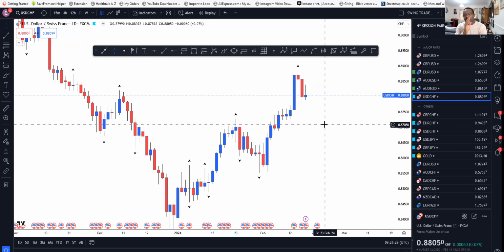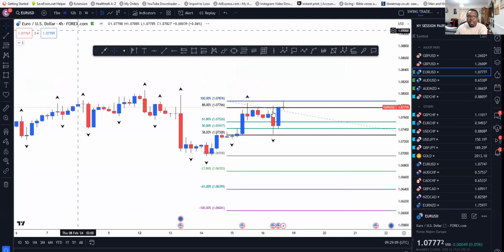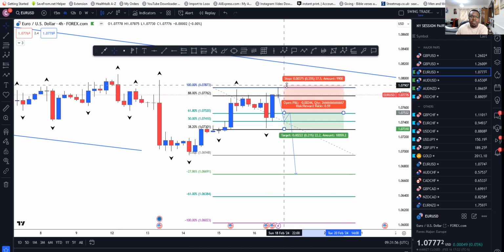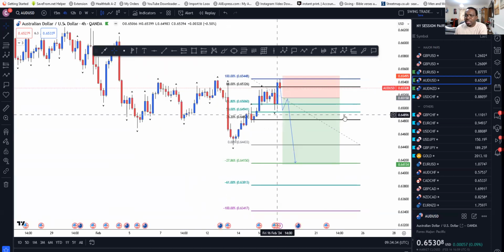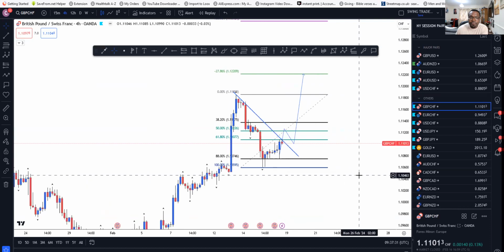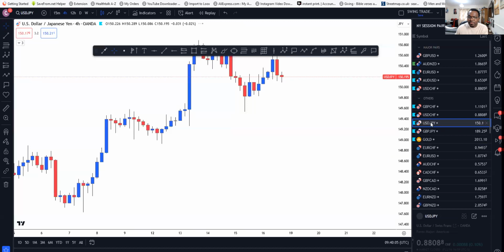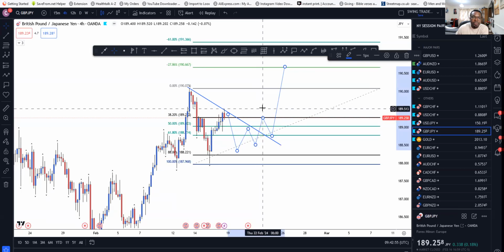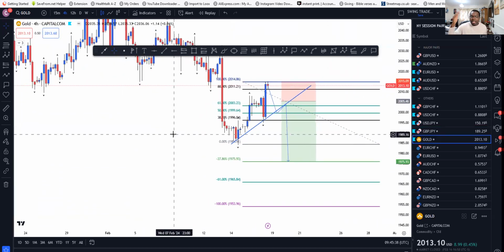TCBFX WEEKLY ANALYSIS FORECAST AND TRADE SETUPS FOR WEEK 08